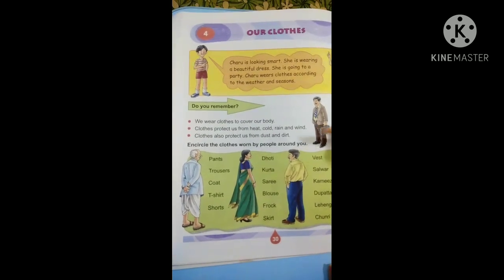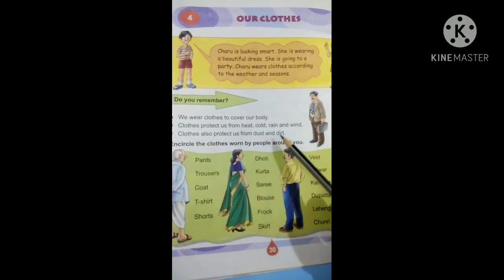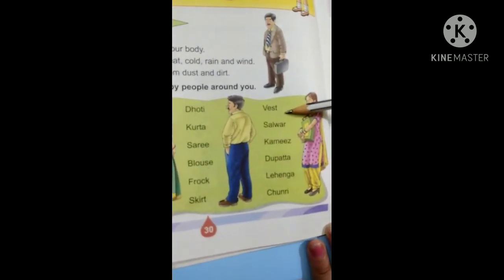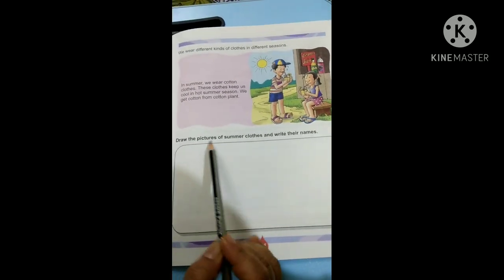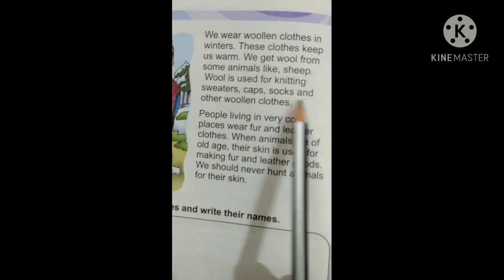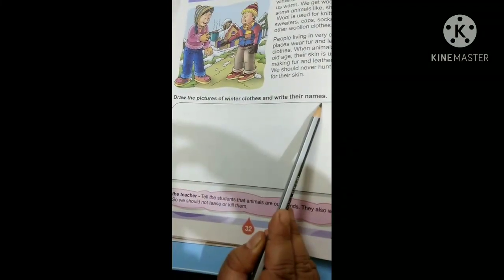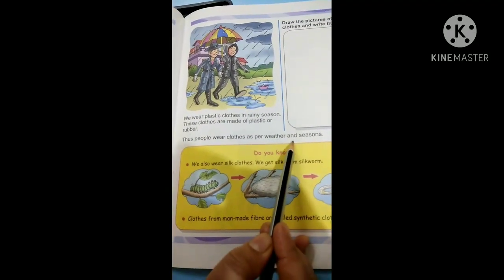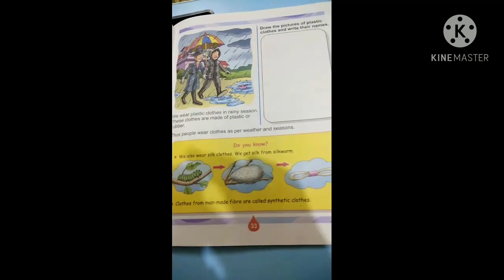Our clothes (Part-2)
Reading and Explanation of chapter Our Clothes.